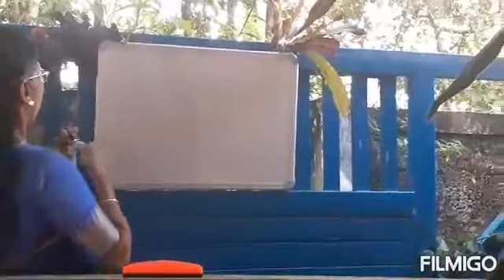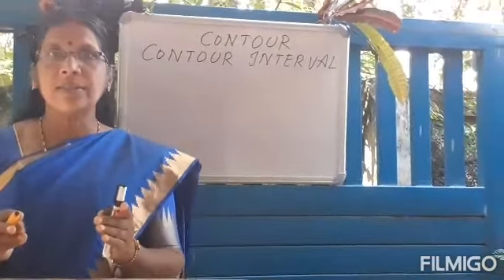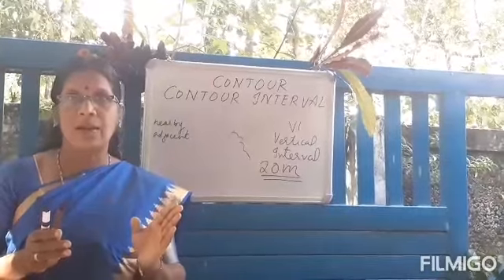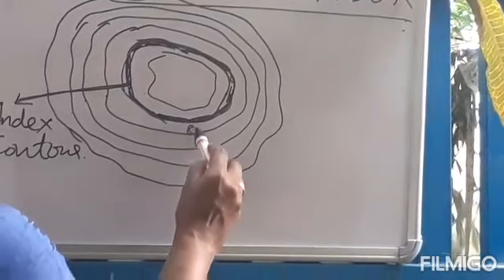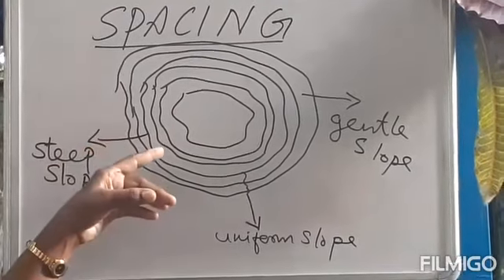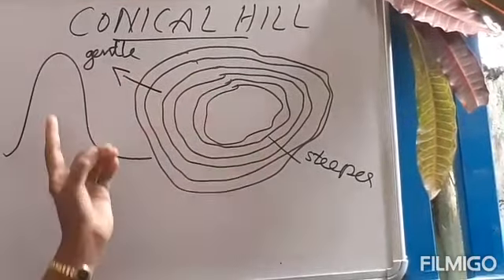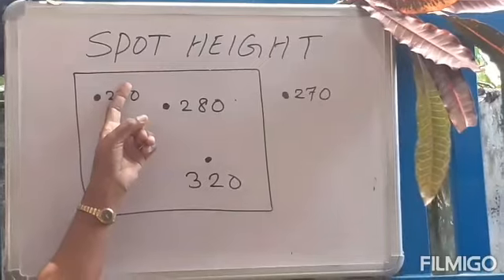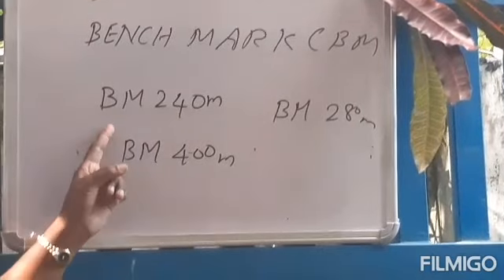TOPOGRAPHICAL SURVEY MAP PART-2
ESSENTIALS OF CONTOURING